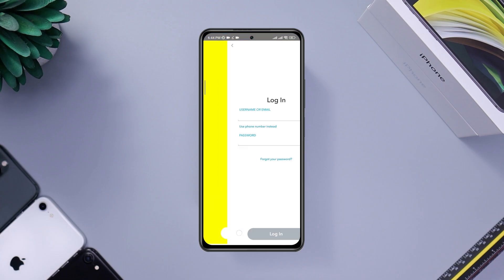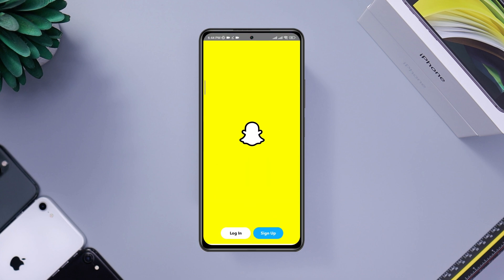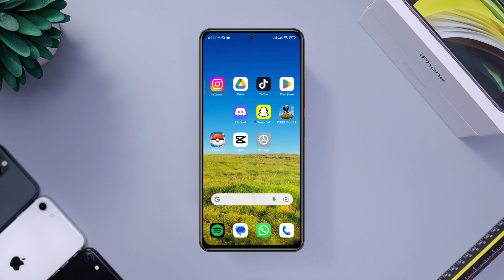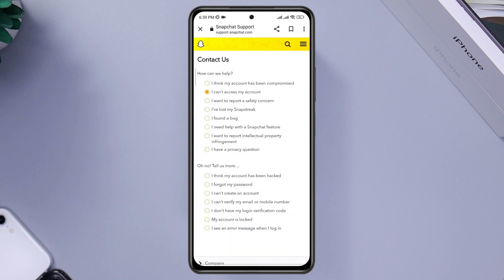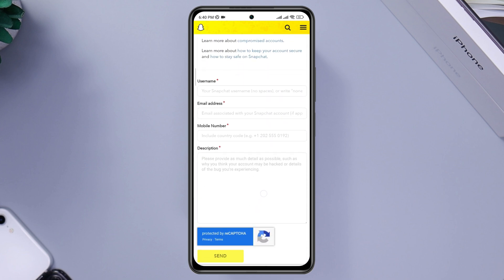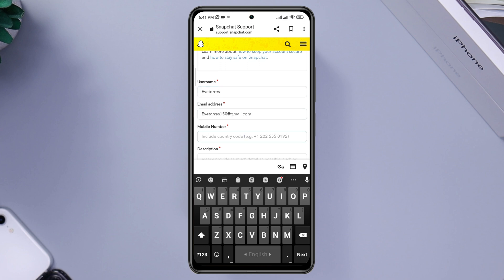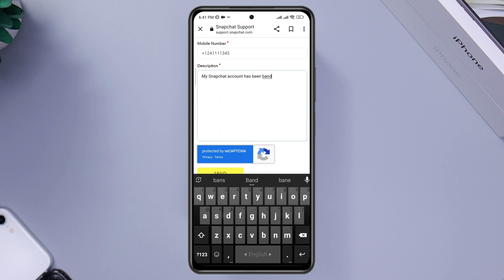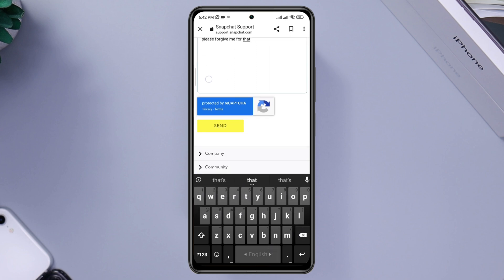How To Fix Device Ban on Snapchat | Device Unban From Snapchat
Have you got a device ban or account ban on your Snapchat account? watch this entire video to fix device ban on Snapchat.
 Now, if you want to know how to solve your device ban or account problem or how to get rid of a device ban Snapchat then be patient. If you found that device banned from Snapchat then let's learn how to solve device ban on Snapchat or remove Snapchat device ban.
So after analyzing the fact, I am gonna present some effective solutions that will fix device ban on Snapchat.

00:01- Video intro
00:30- Solution 1: Open a browser and go to Snapchat support
00:50- Solution 2: Fill up the information carefully
01:25- Solution 3: Send the request and wait for feedback
01:35- Solution ending